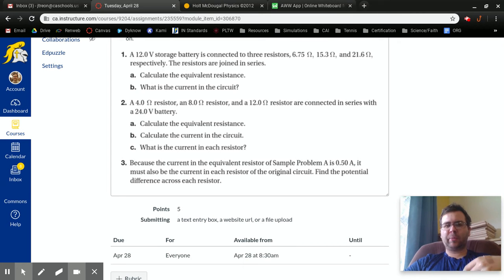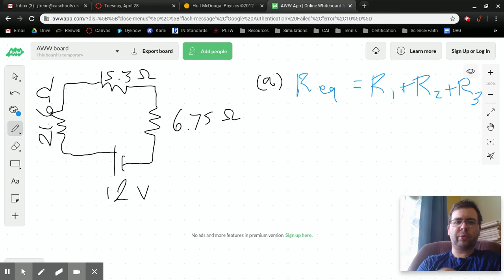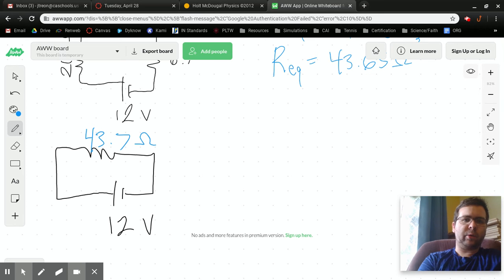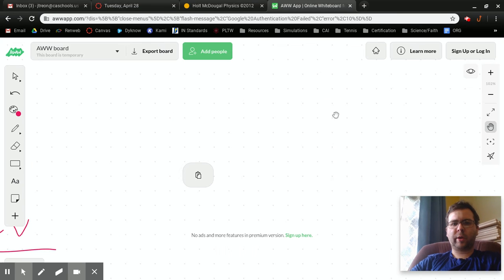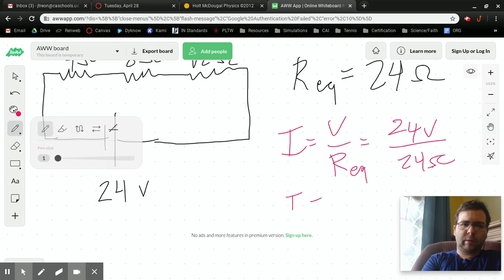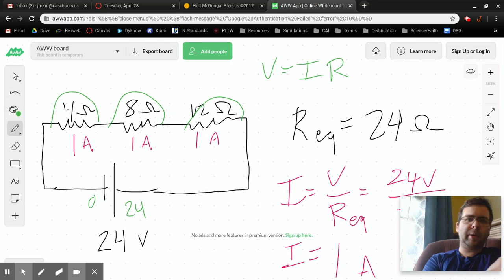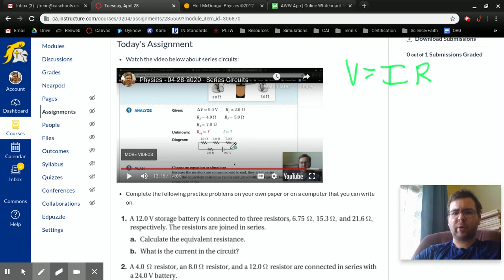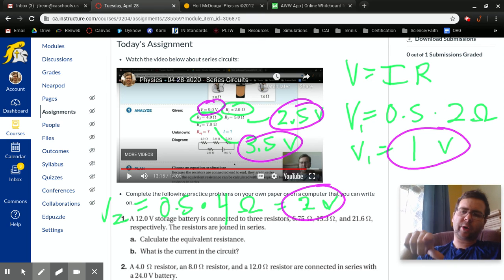Physics - 04-29-2020 - Series Circuit Problems 1